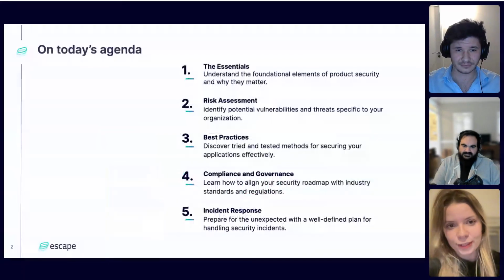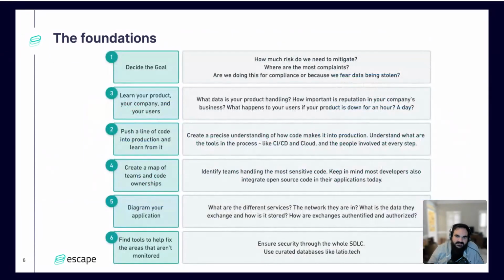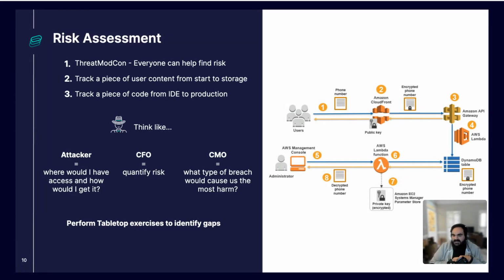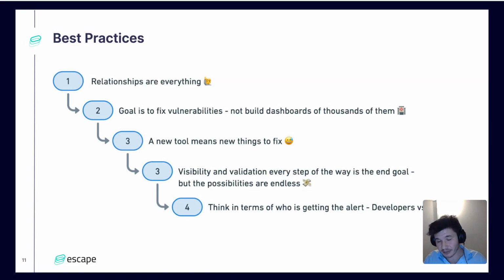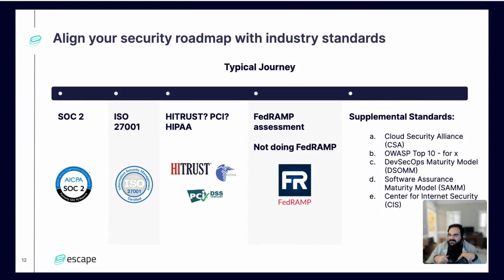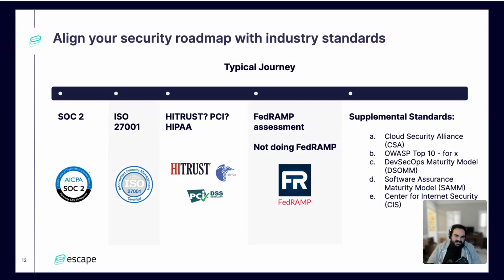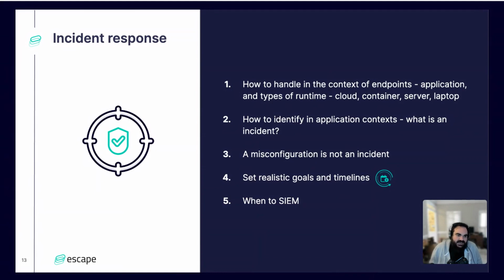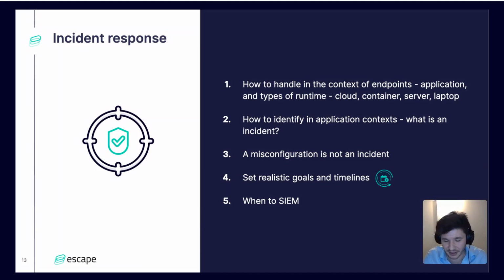Building your Product Security Roadmap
Whether you're in the first few weeks of your ProdSec journey or building your Product security program for 2024, you might feel lost trying to wrap your head around all the attack surface your org faces and identifying some of the biggest security gaps. Don't worry, we're here to help!

Join our webinar with Product Security expert, James Berthoty, and get insights you need to start building a robust product security roadmap.